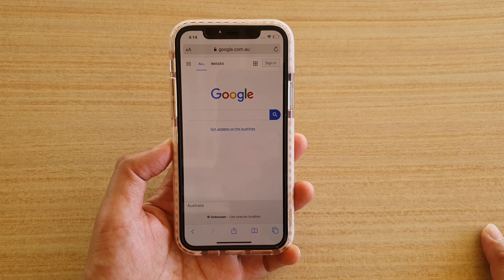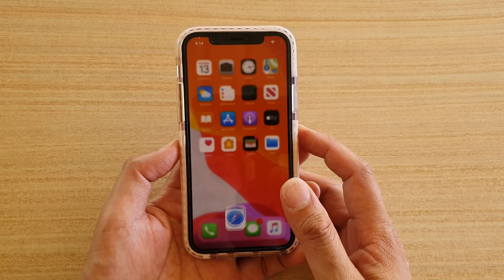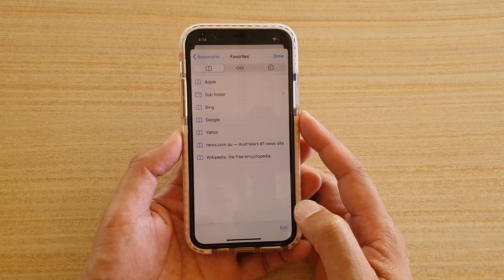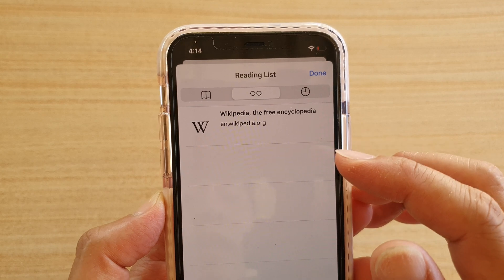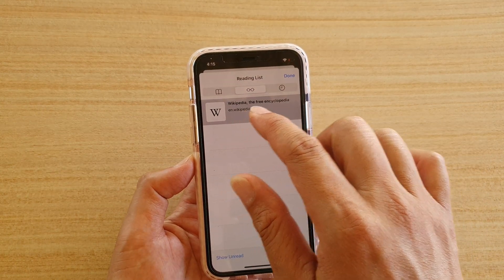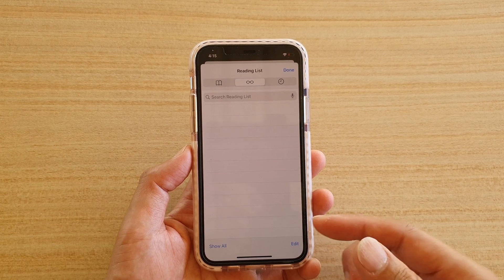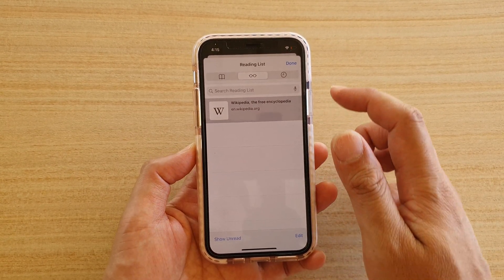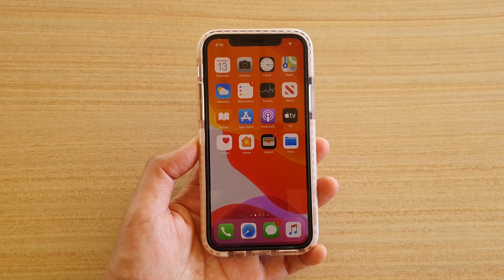IOS 13: How to Open a Webpage From Reading List in Safari on iPhone / iPad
Learn how you can open a webpage from the Reading List in Safari on iPhone 11 Pro / iPad running iOS 13.